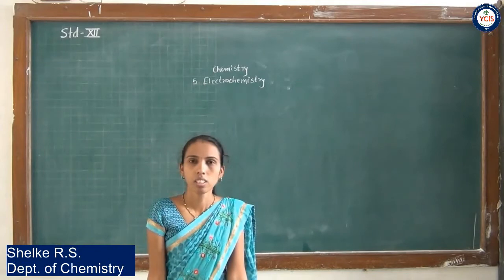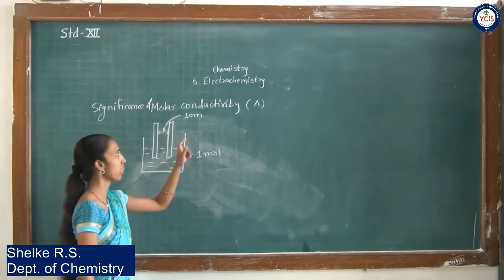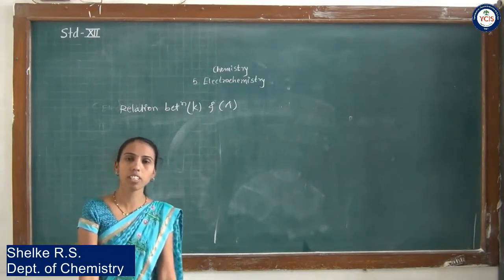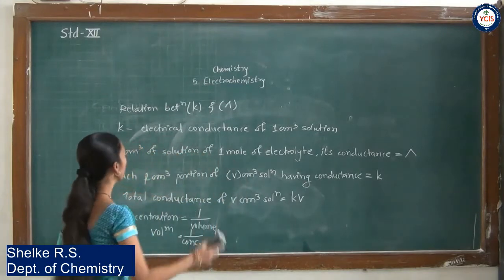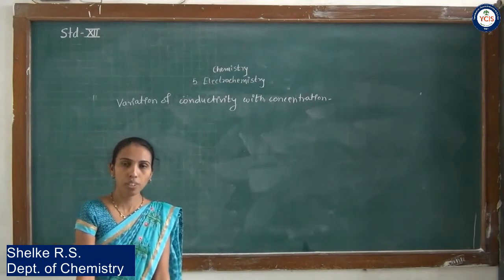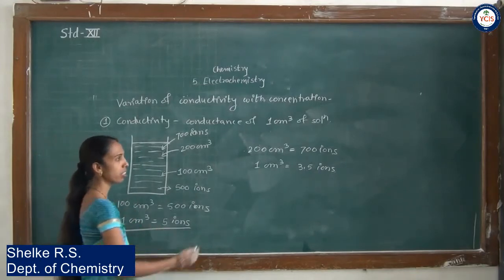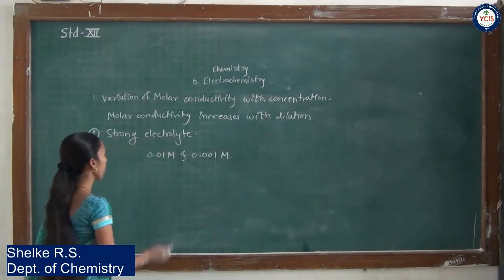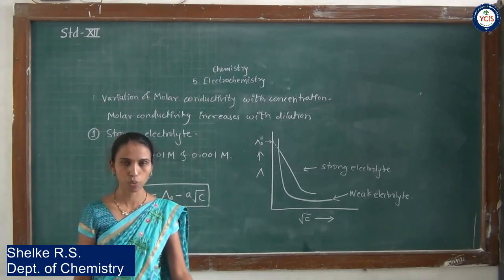Electrochemistry 2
Shelake R.S.
Department of Chemistry Y.C.I.S., Satara.
This Video is for XI Std. Chemistry